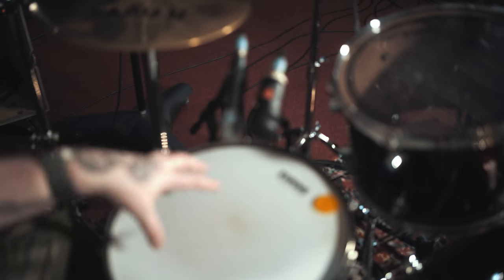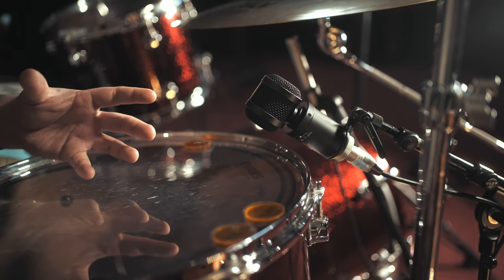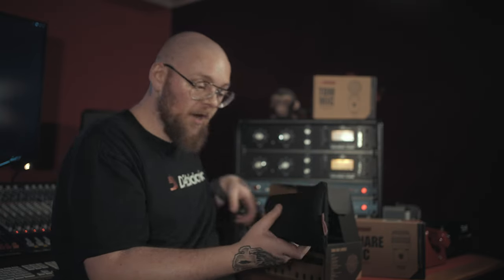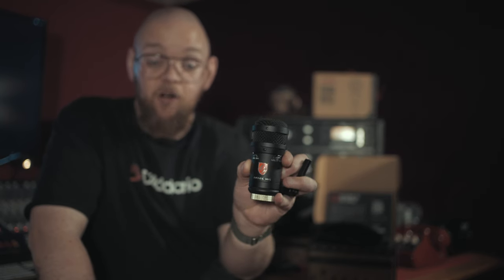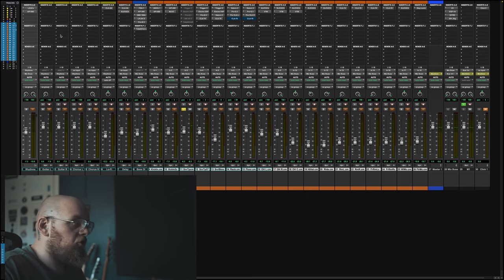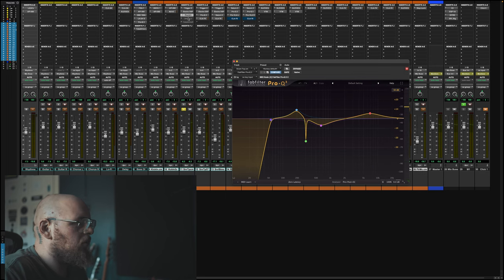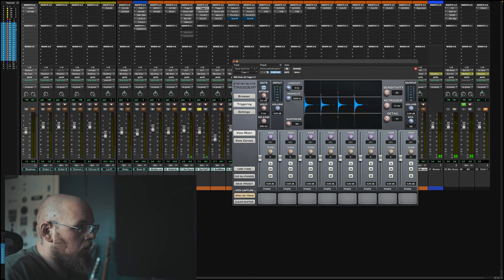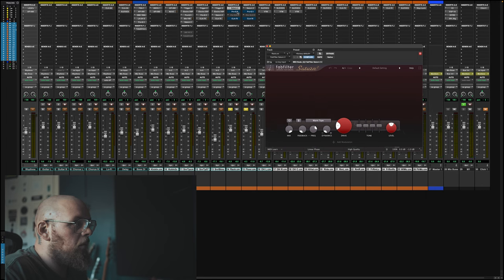Lauten Audio Tom Mic - They've Done It AGAIN!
Today we are here to talk about the Lauten Audio Tom Mic (And Snare Mic). This is far and above the best drum mic I've ever used for toms and sounds absolutely incredible. Join me at Big City Jacks Recording Studio to have a look at the new mics and see how they perform.

Director / Camera Operator / Lighting: Dean Adshead
Assistant Engineer: Drew Selby
Song: Mistakes
Artist: The Riviere

Timeline:

00:00 - Intro
00:19 - Drum Playthrough
01:07 - Snare Mic Placement
02:05 - Floor Tom Placement
02:42 - Rack Tom Placement
03:10 - What's In The Box?
06:26 - Mixing The Drums
14:10 - Raw Mic's - No Processing
15:54 - Closing Thoughts